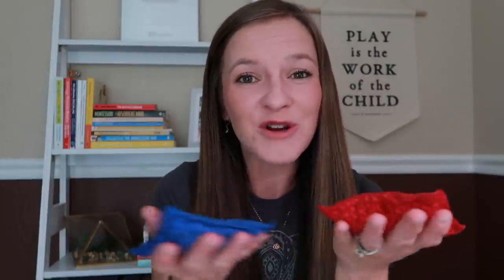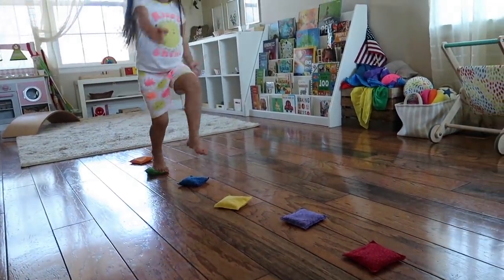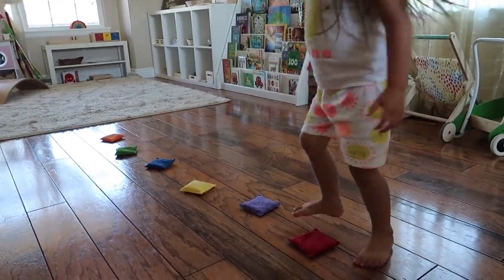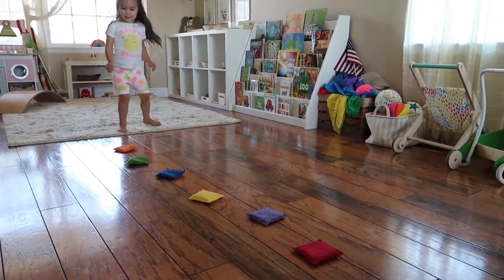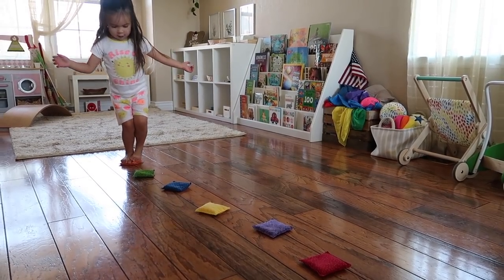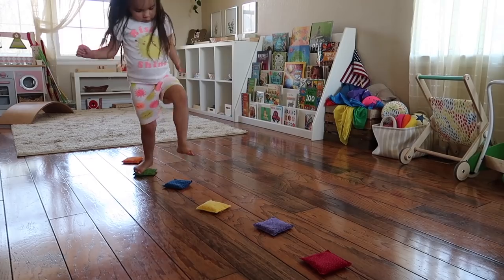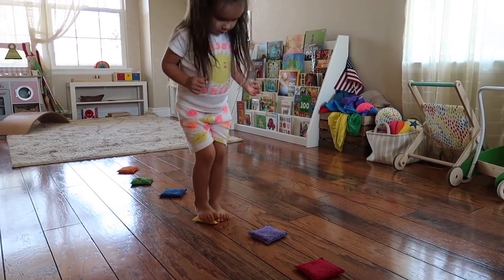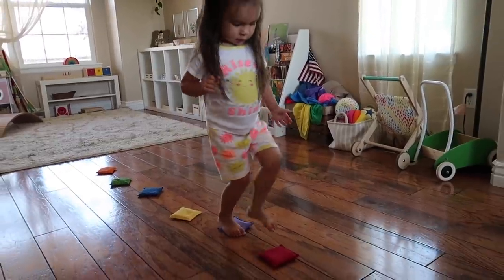MONTESSORI AT HOME: Bean Bag Activities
MONTESSORI AT HOME: Bean Bag Activities // Discover several different Montessori activities that you can do at home using simple bean bags, plus a couple of bonus activities!

//IN THIS VIDEO:
○ OUR BEAN BAGS (set of 6, one of each color, no texture)
○ MATCHING BEAN BAGS (set of 12, two of each color, no texture)
○ TEXTURED BEAN BAG SETS:
○ TEXTURED FABRIC SQUARES